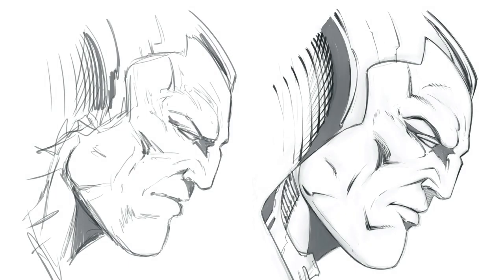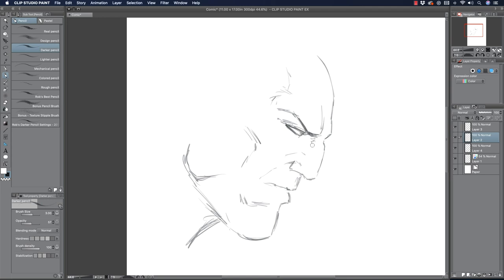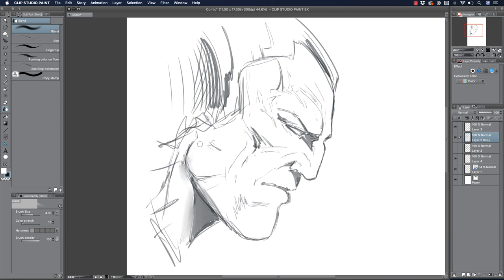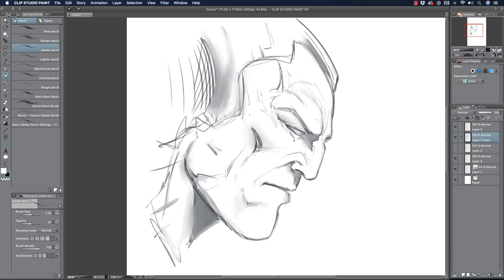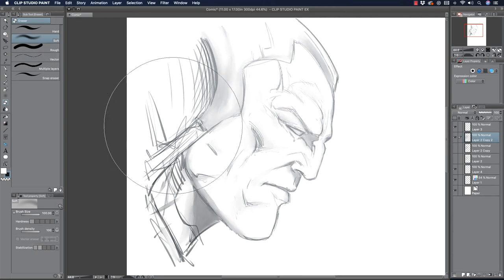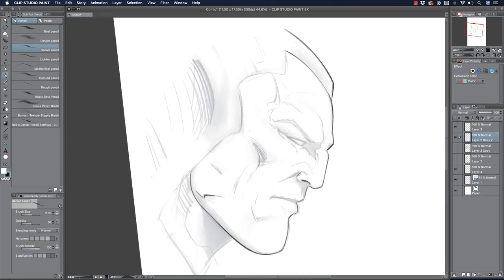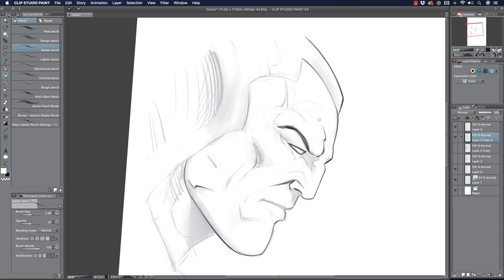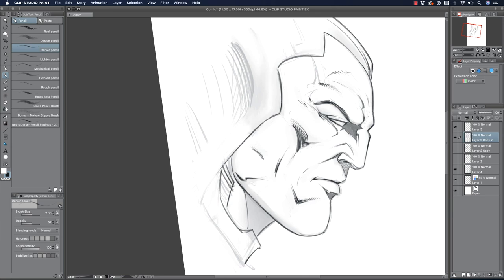Techniques for Getting Clean Digital Pencil Drawings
In today's video I show you some of my techniques for getting clean digital pencil drawings.  I am using Clip Studio Paint and a Wacom Cintiq but you can use almost any device and program for these methods.

I would love to know what you thought of this video and if you have any questions after watching it so please comment in the section below.

Thanks for your continued support and good luck with your ART!!!